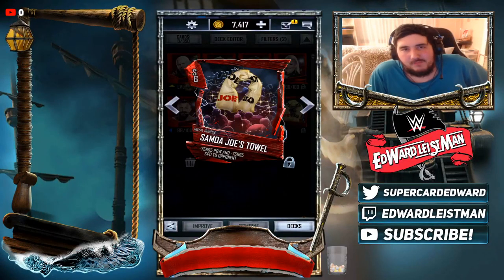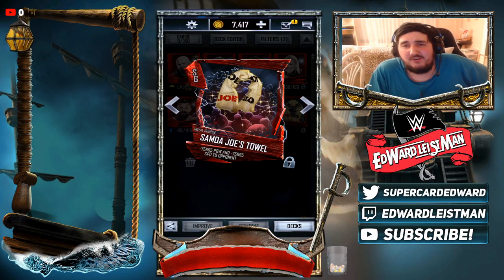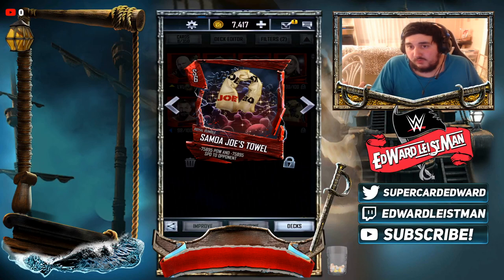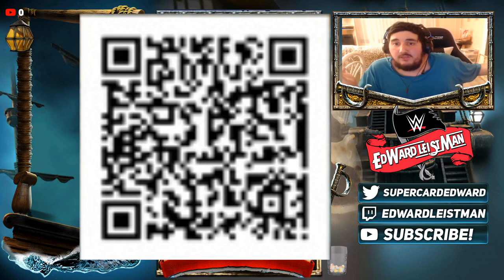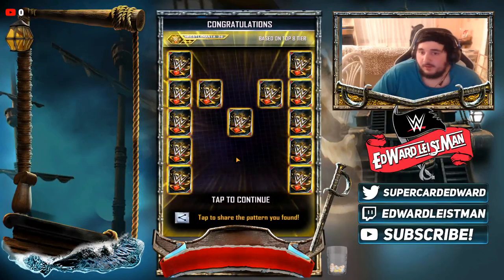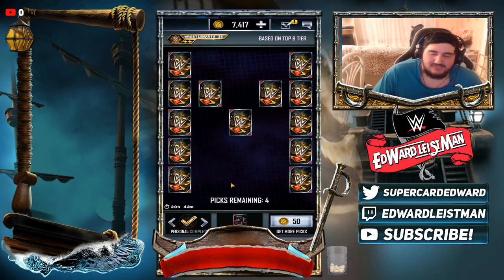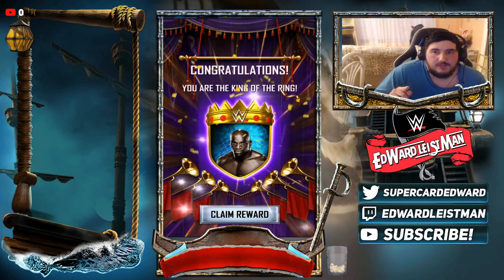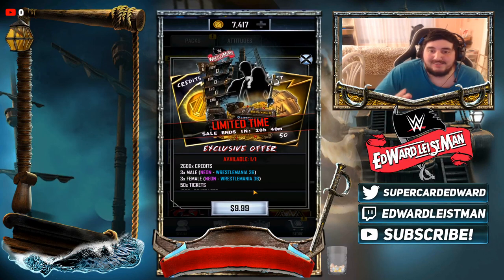Brand New WWE Supercard QR CODE! Global+Personal Pattern Revealed+WM36 KOTR Win WWE Supercard